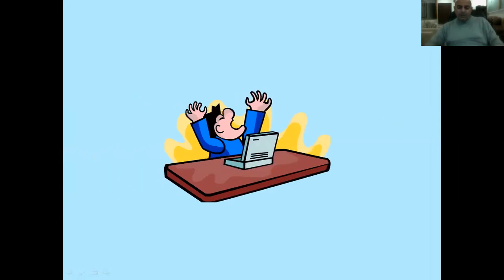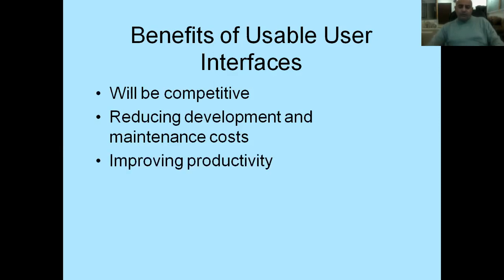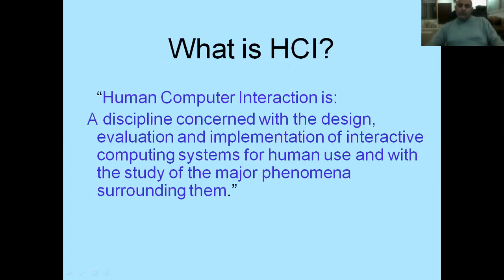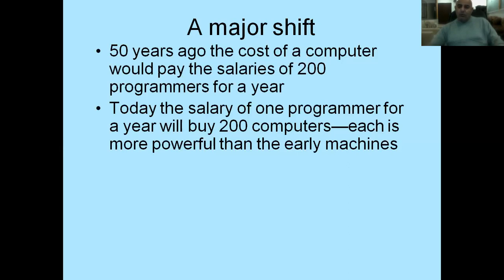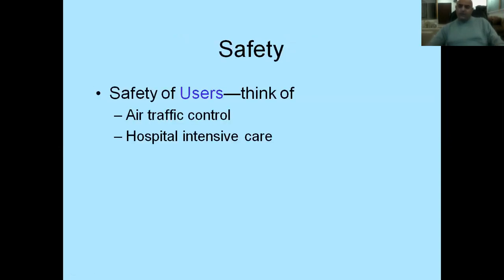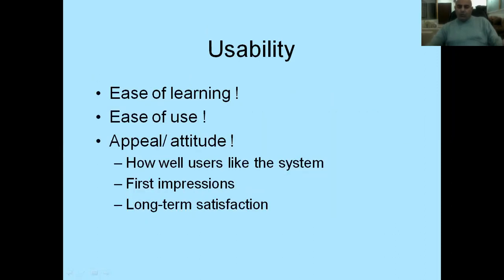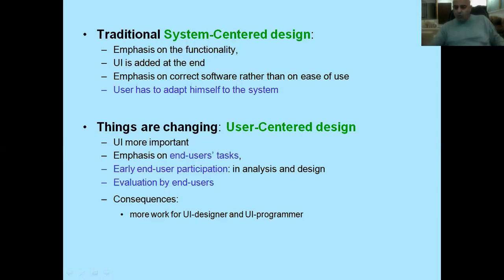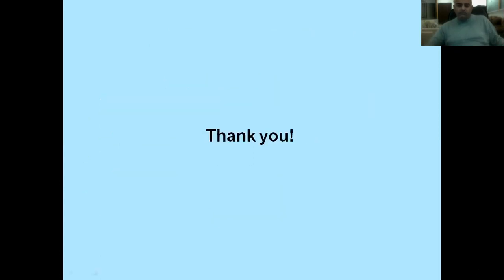Chapter 4 lecture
This chapter is talking about the User Interface (UI) and its good relation with the Human-Computer Interaction (HCI)